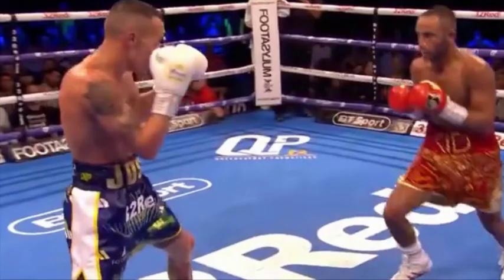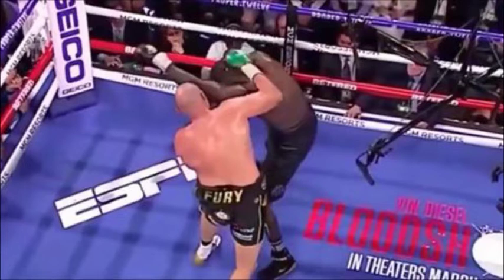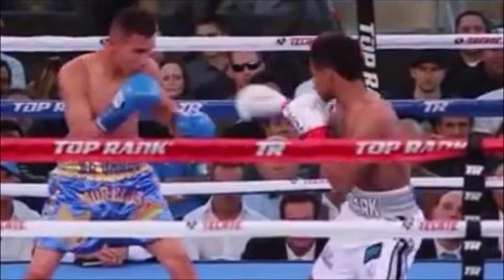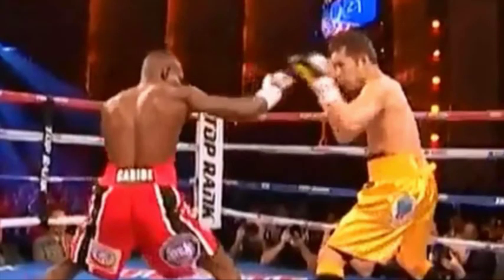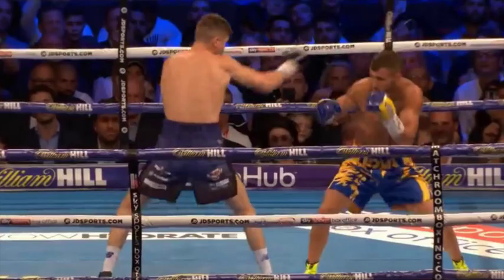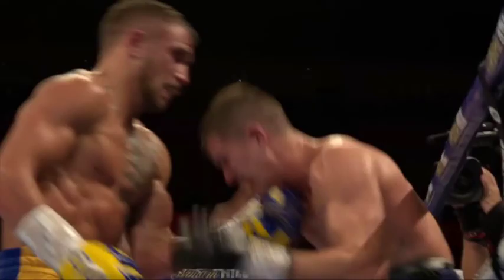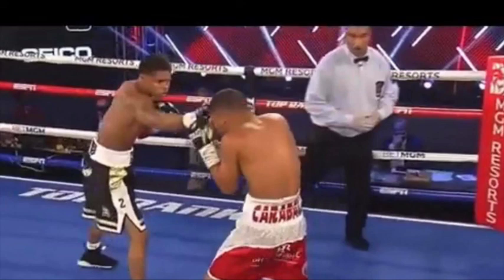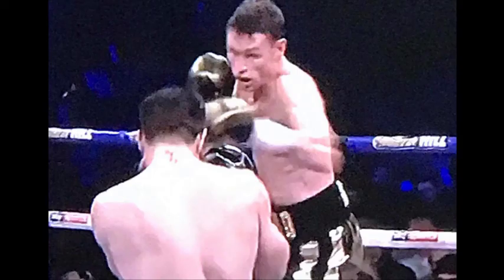Controlling The Distance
In this video we look at what it means to control the distance during combat .We look at how to establish that control , and how to counter attempts to take that control away .Bruce Lee once said the fighter that controls the distance in a fight nearly always is victorious .